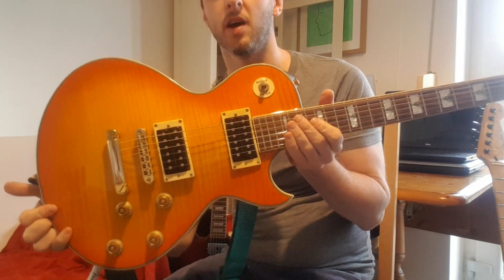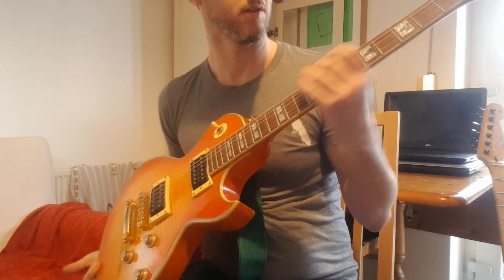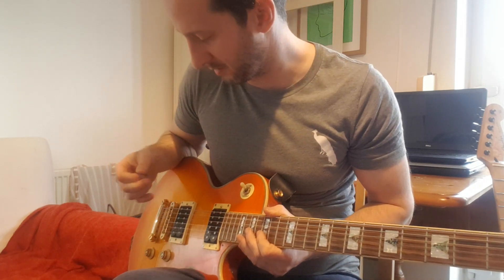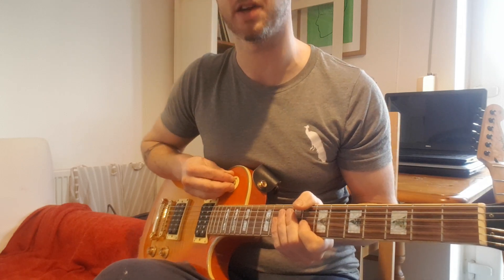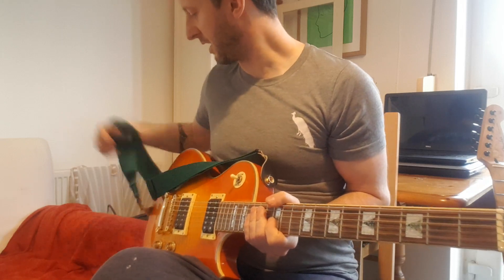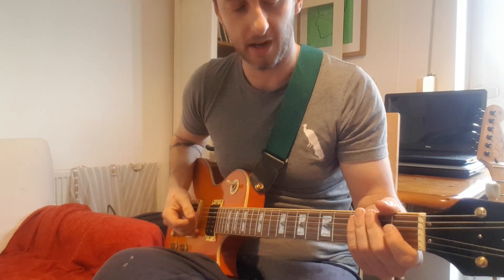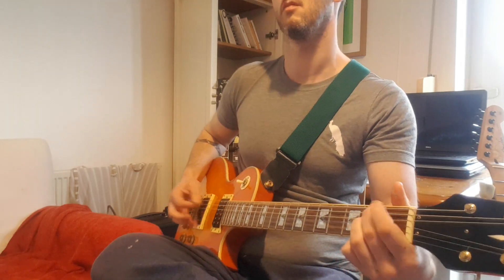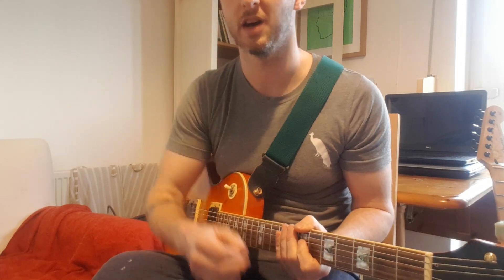Bluerock Les Paul demo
For sale in Bristol UK.